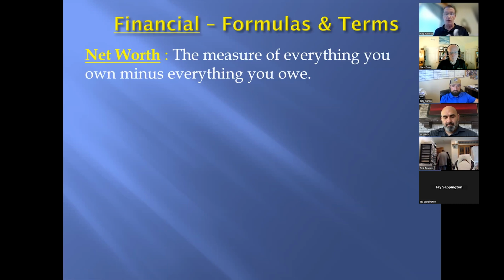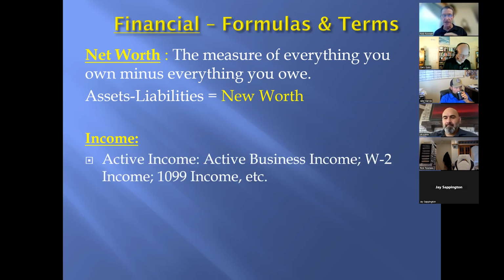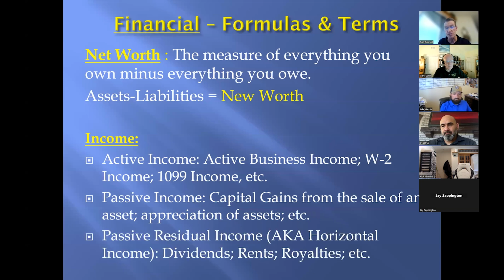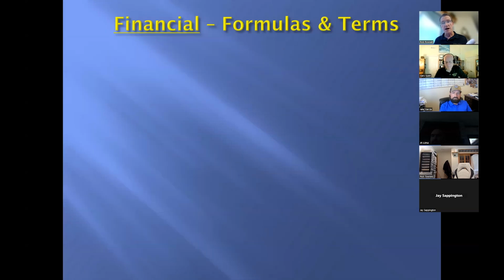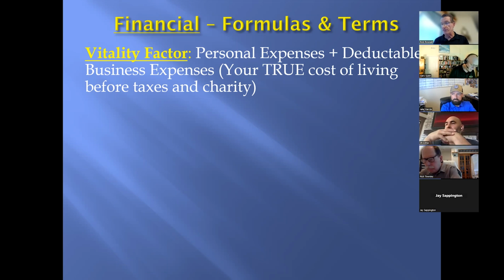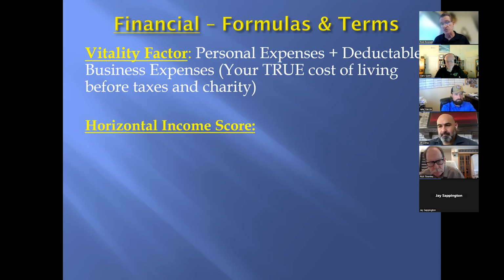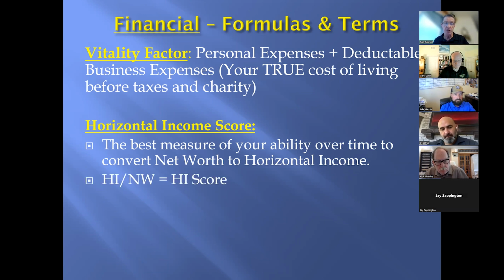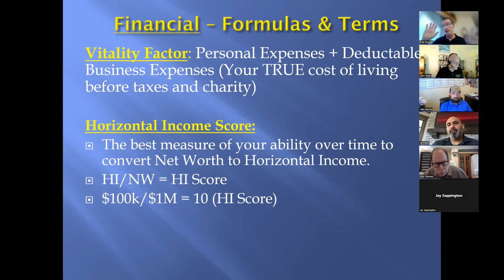Win At Wealth! Expert Teaches Financial Terms & Formulas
Do Financial Terms confuse you? Do you want to win at wealth? Learn the glossary of money words from wealthy investor Rob Rowsell. Sit under Rob's learning tree! Find out how to make smart investments that apply these terms and formulas.

Join our  ATL ALL-In Community for monthly conference videos and personal wisdom from Rob. Learn from a successful investor about Real Estate, Business Ownership and Management, Investing, and success in life in general!